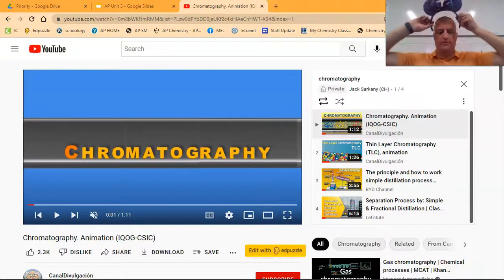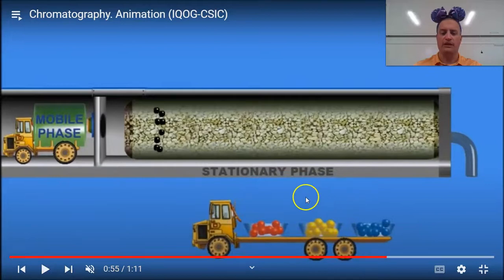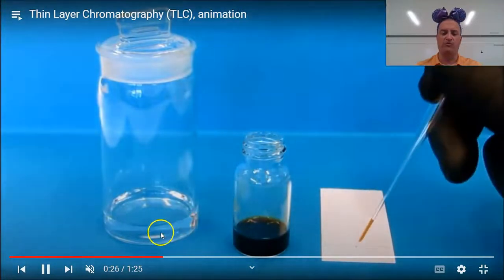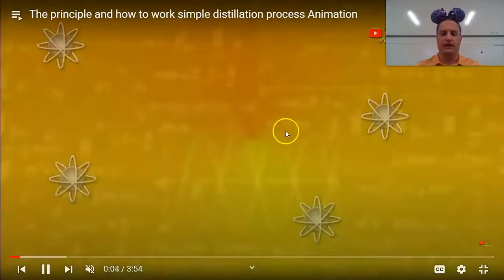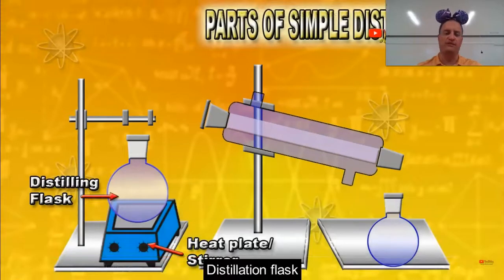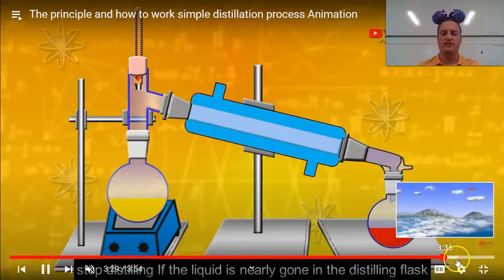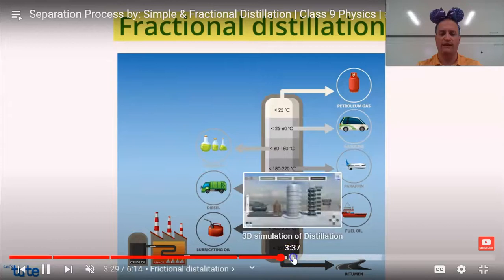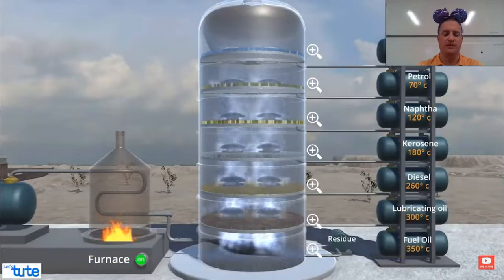3 9 separation of solutions and mixtures